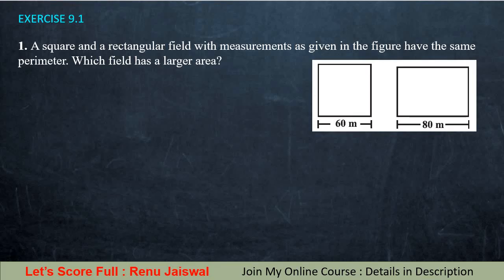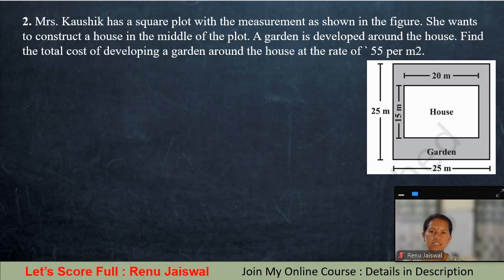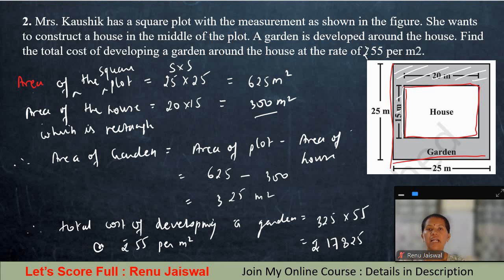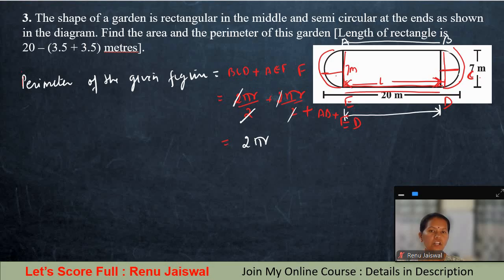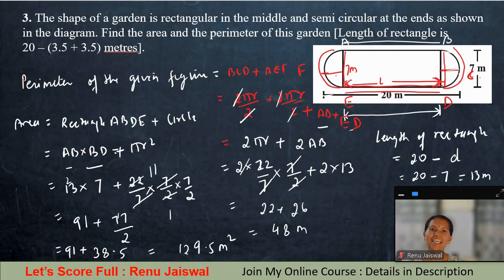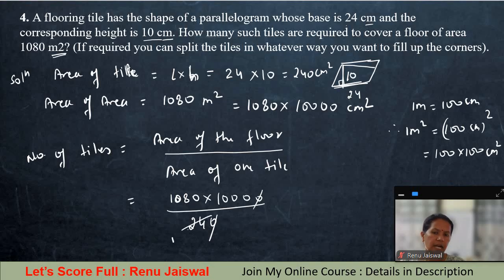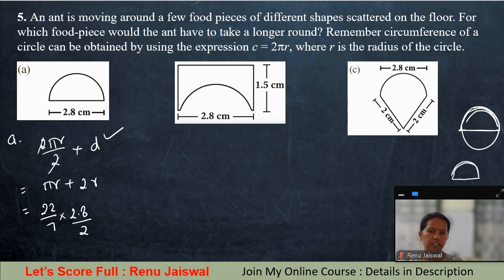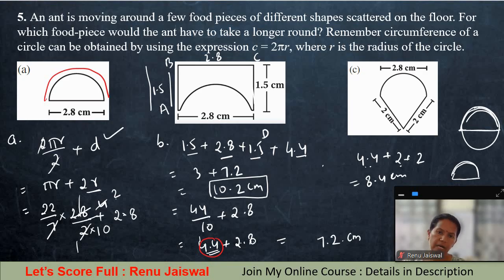C9 Mensuration || Part 2 Exercise 9.1 || Class 8 CBSE Math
In this video, we will learn area and perimeter of a few figures and understand how to apply these concepts in real-life situations. Mensuration is an important part of mathematics that helps us measure shapes, spaces, and objects around us. We will explore different 2D figures like squares, rectangles, triangles, and circles to calculate their area and perimeter,
Online Course for 6 to 8th
If you’re a student from Classes 6 to 8 and feel scared of Maths or often make silly mistakes—this course is designed just for you! We will rebuild your basics step by step, making concepts crystal clear and boosting your confidence. Through easy explanations, smart tricks, and lots of practice, you’ll start solving questions faster and more accurately. Let’s turn your fear into strength and make Maths your favorite subject!

Chapters Already Completed